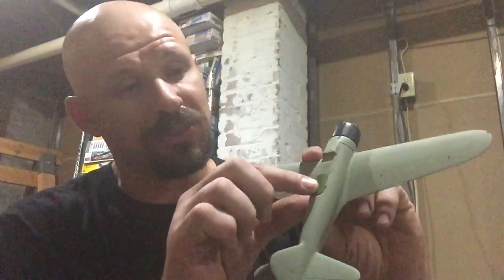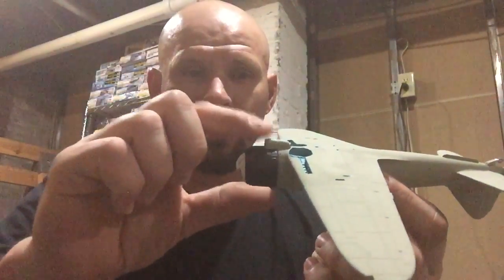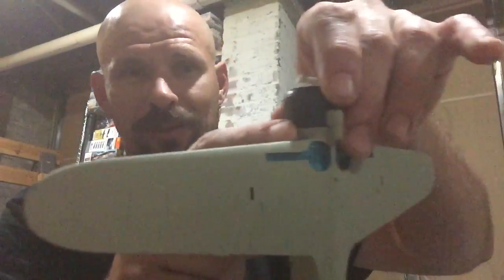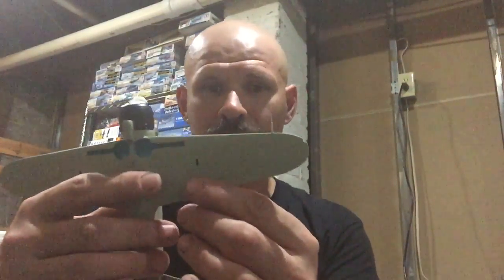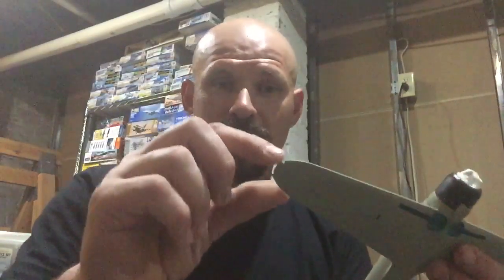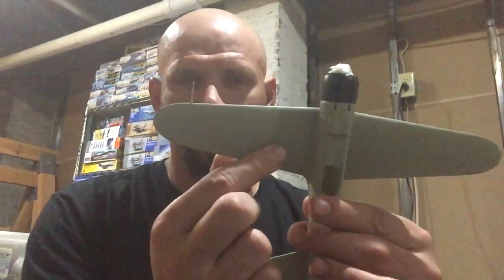Filzys Workbench: A "Zero" sum plane (part 2)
Another update on the 1/48 Hasegawa A6M1 Zero and some info on the Future floor finish I use as a clear coat.